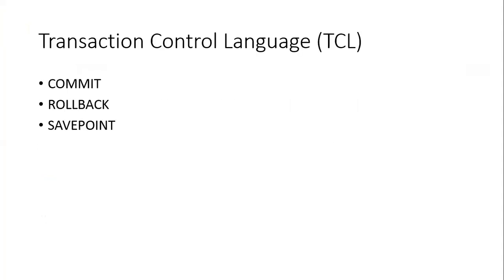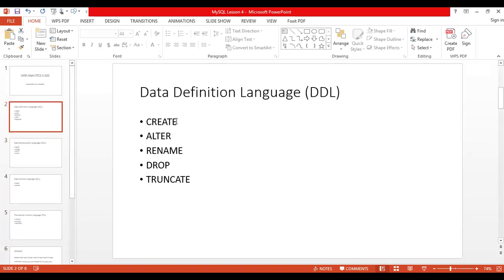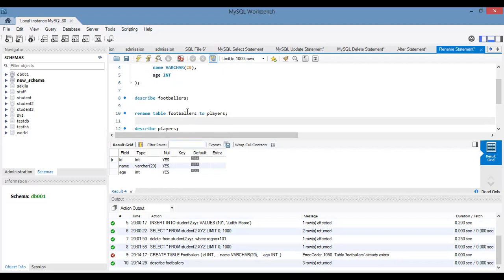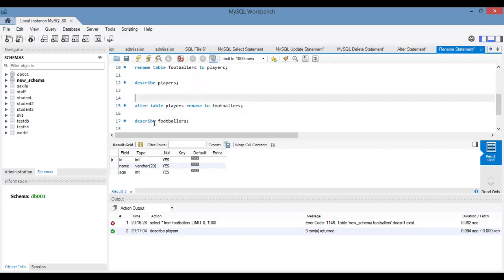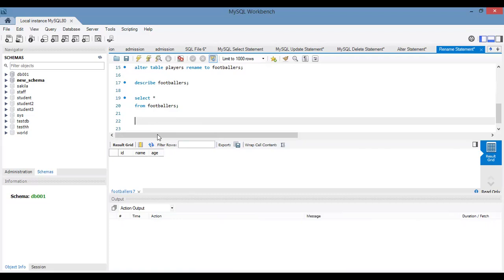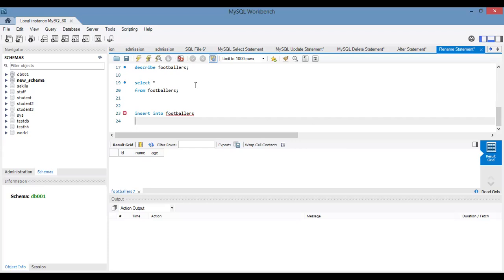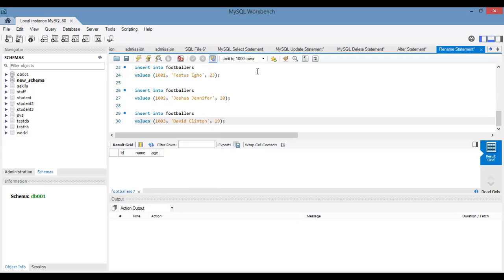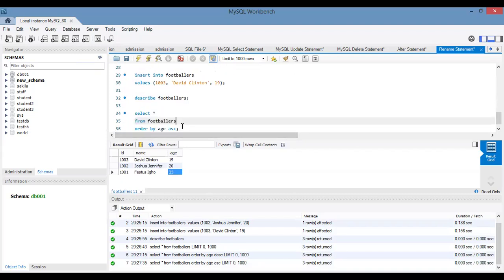SQL Statement Categories & RENAME Statement